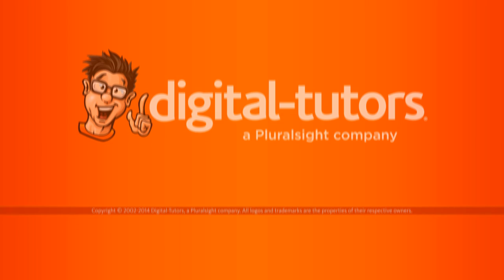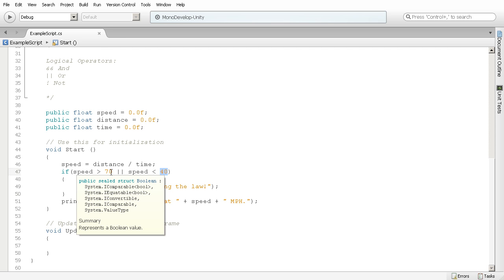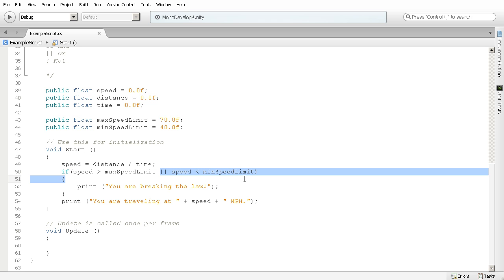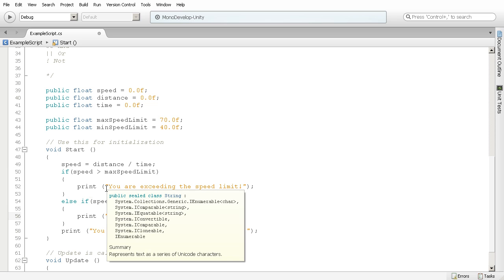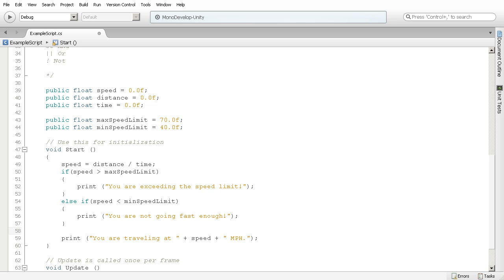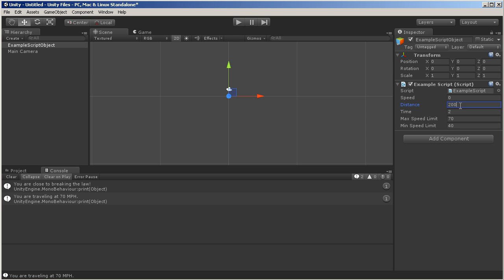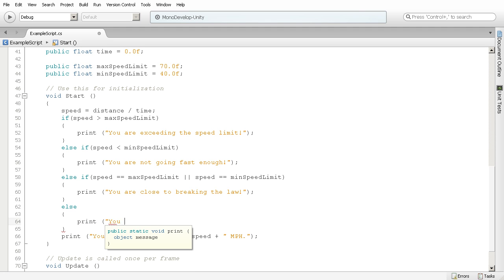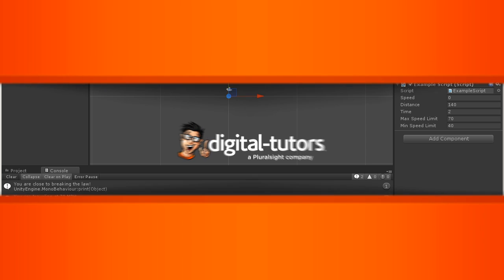6 Using if statements